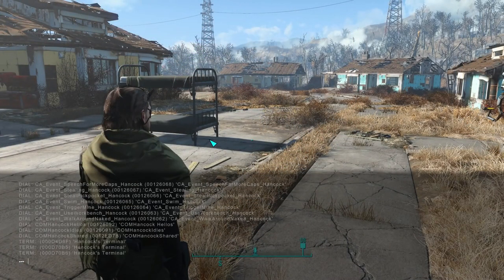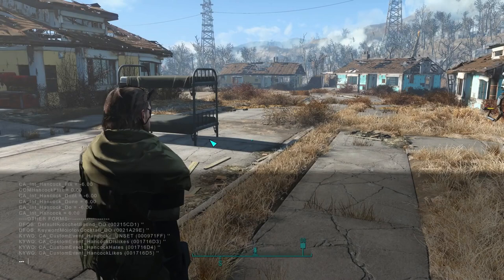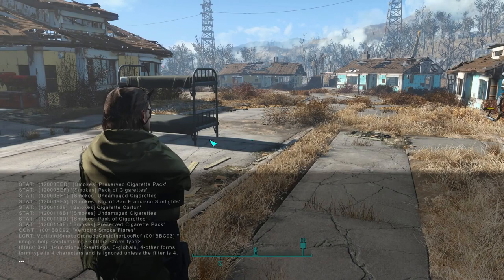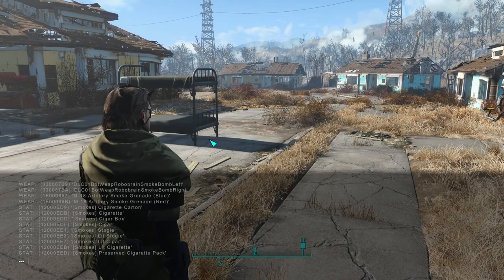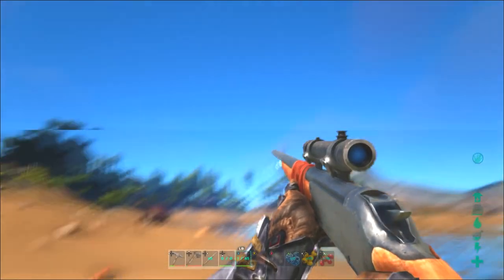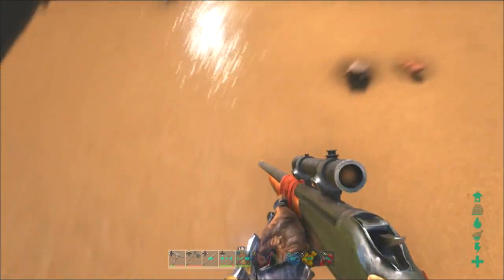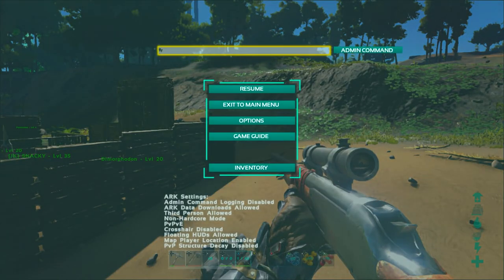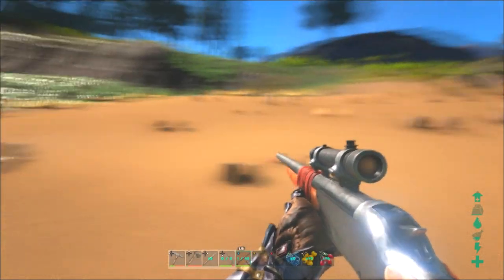Fallout 4 - 3 Ways Bethesda Could Implement PS4 Mods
Today we look at 3 different alternatives in which would allow Bethesda to hopefully implement mods for Playstation 4. Let's discuss... If you like dinosaurs, like the video.